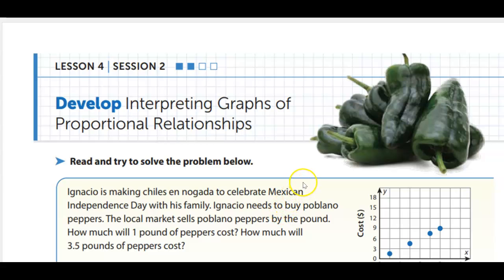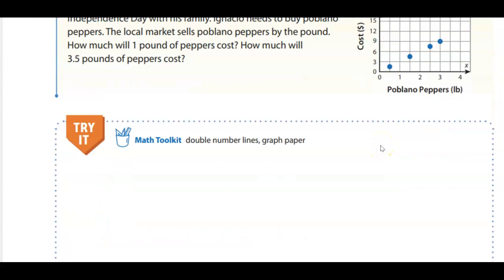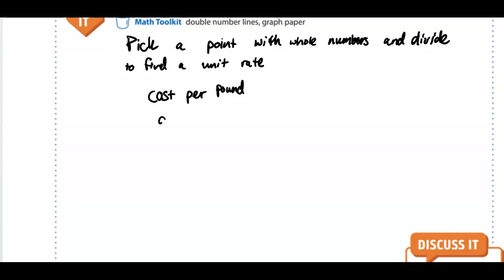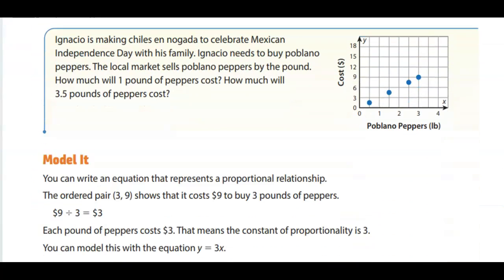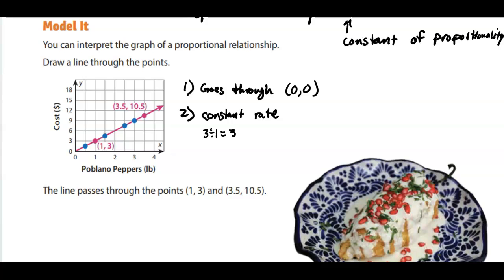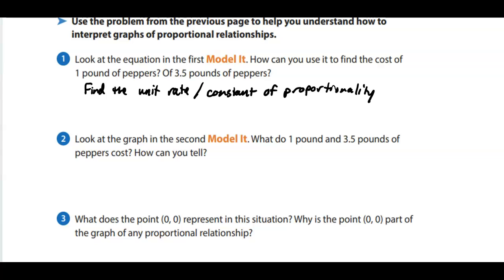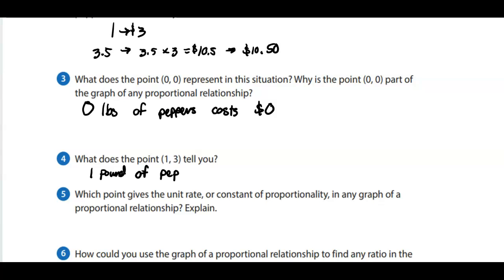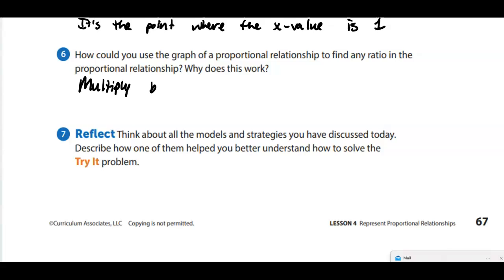Math Task #49 - Interpreting Graphs of Proportional Relationships